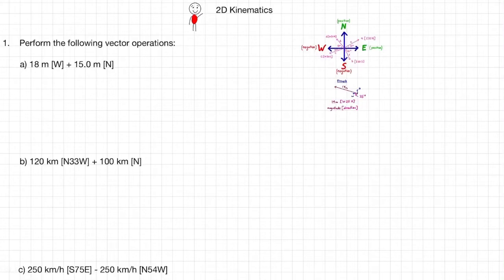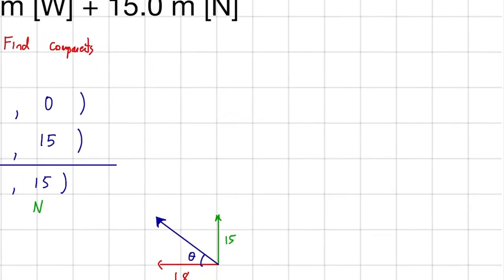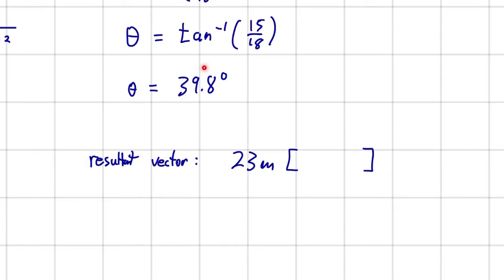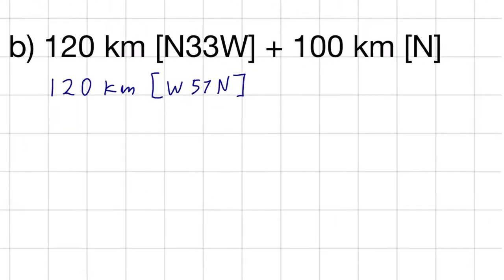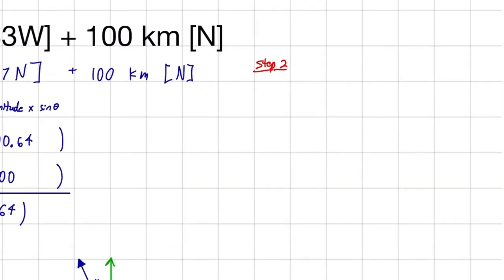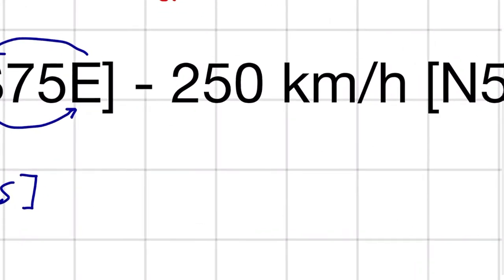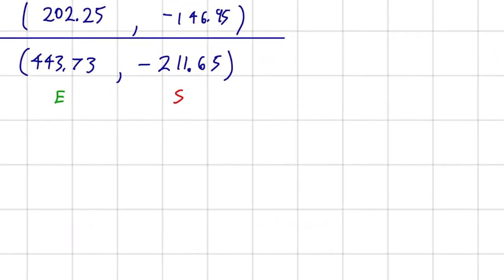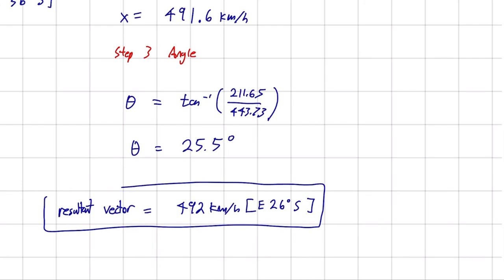How to Add Vectors (Vector Addition Made Easy)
Today we are looking at two dimensional kinematics (2D Kinematics) practice problems in physics. In this video, we look at three examples of adding vectors, aka vector addition.